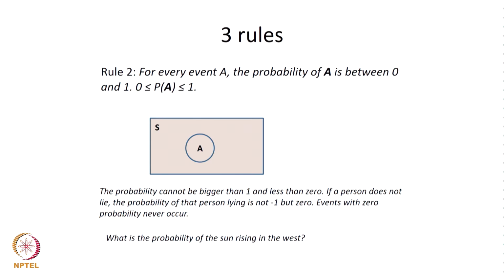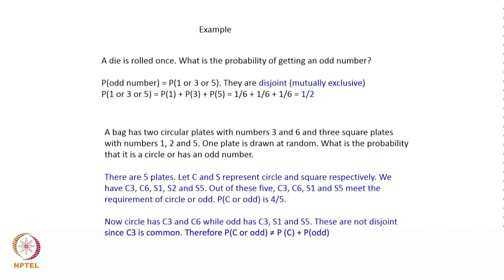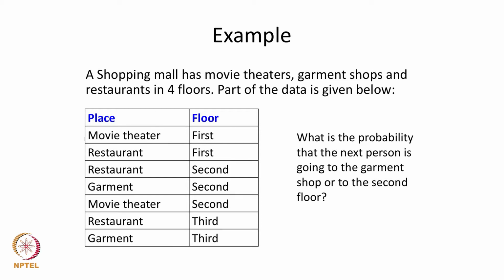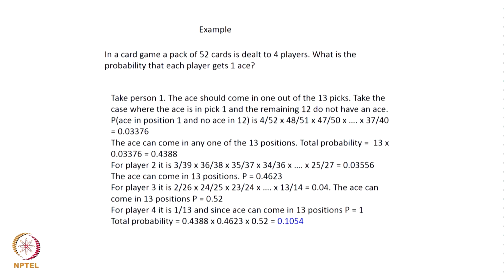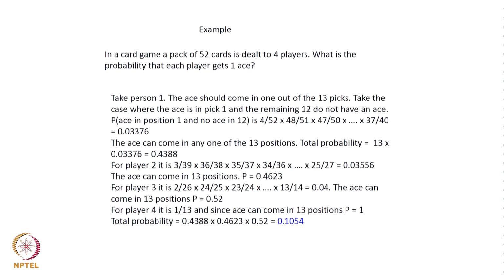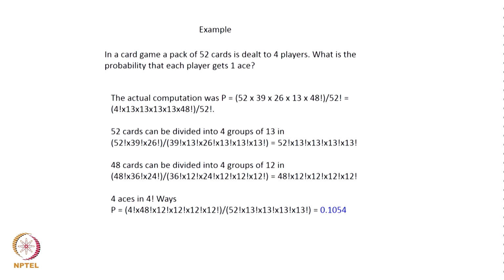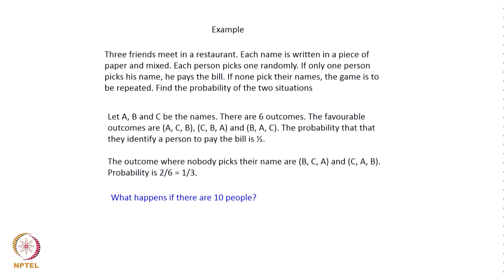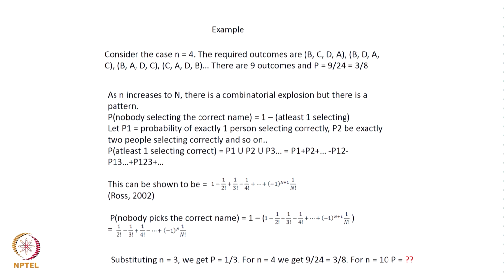#13 Rules of Probability | Part - I | Introduction to Probability and Statistics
This lecture focuses on fundamental rules of probability, including the complement rule, addition rule for mutually exclusive events, and the multiplication rule for independent events.
Complement Rule: States that the probability of an event happening is equal to one minus the probability of the event not happening.
Addition Rule (for Mutually Exclusive Events): States that the probability of either of two mutually exclusive events happening is equal to the sum of their individual probabilities.
Multiplication Rule (for Independent Events): States that the probability of two independent events both occurring is the product of their individual probabilities.
Disjoint (Mutually Exclusive) Events: Events that cannot occur at the same time.